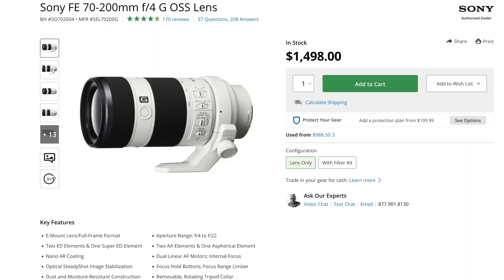Sony will soon announce a new VERY compact and light 70-200mm f/4.0 lens with macro function!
Sony will launch a new version of their currently existing 70-200mm f/4.0 G lens. It will be lighter, more compact and have macro features!